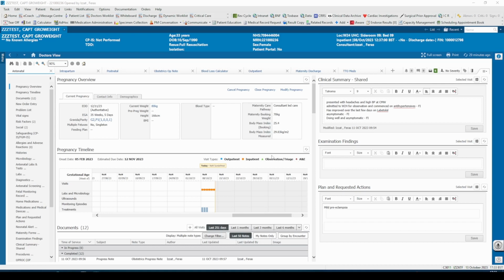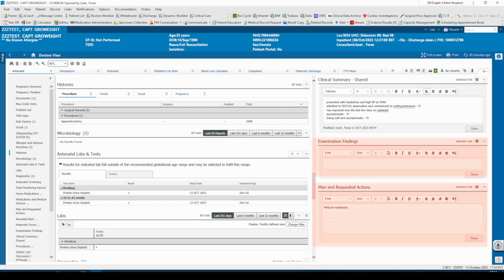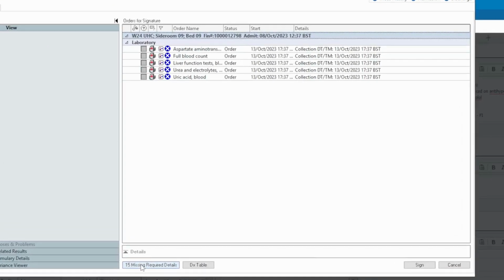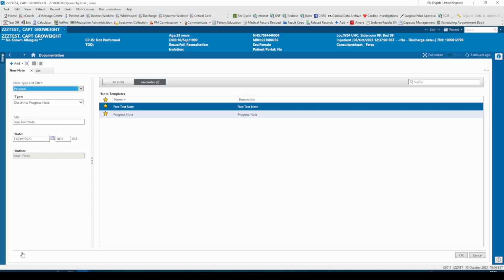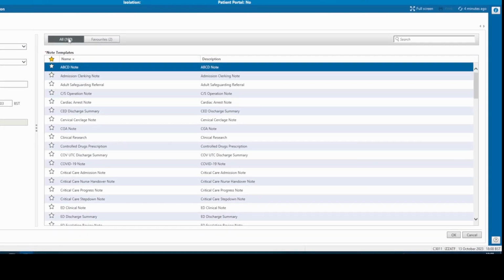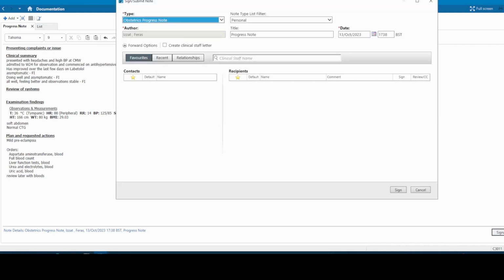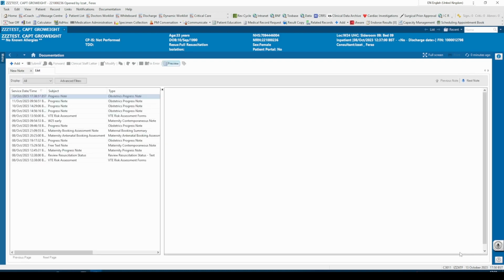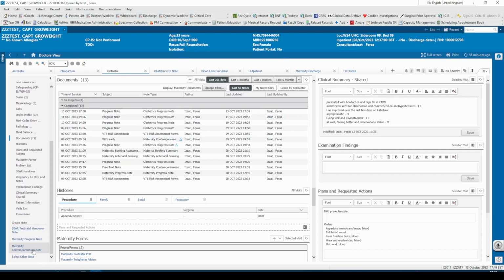Maternity: Obstetrics Ward Round Documentation - EPR Quick Reference Guide (QRG)